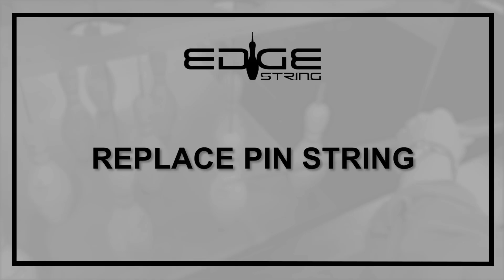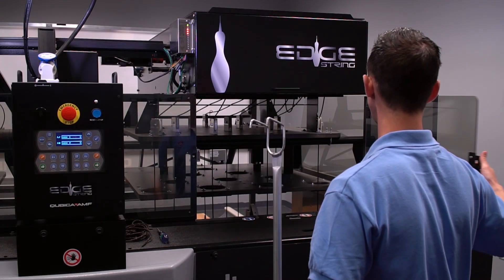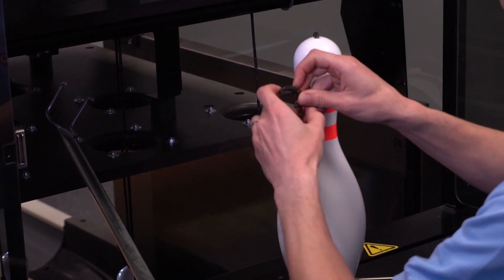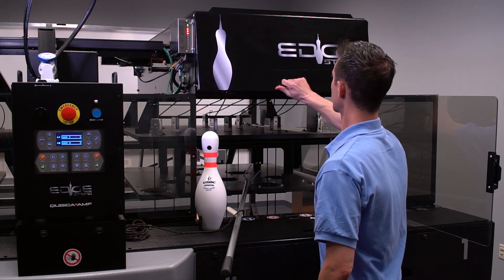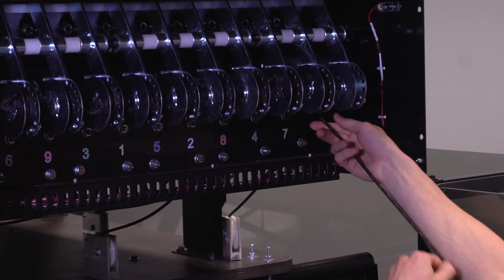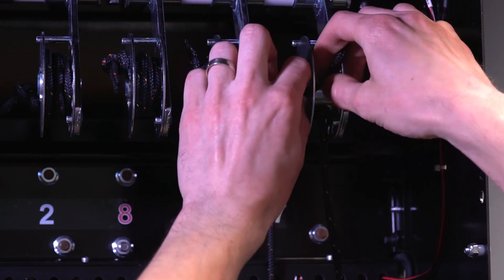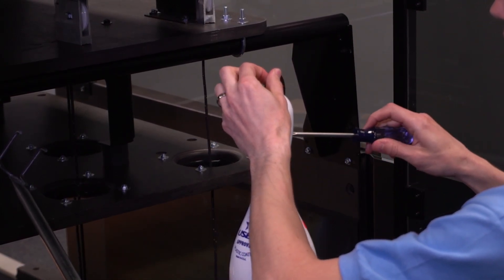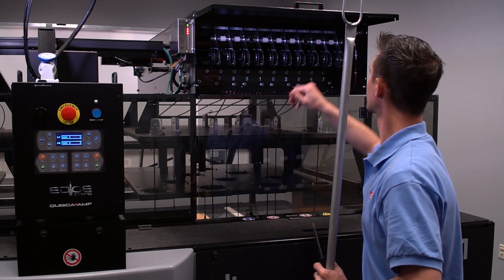How to replace pin string - QubicaAMF String pinspotter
Technical tip on how to replace pin string